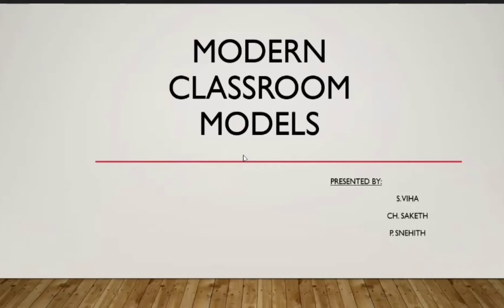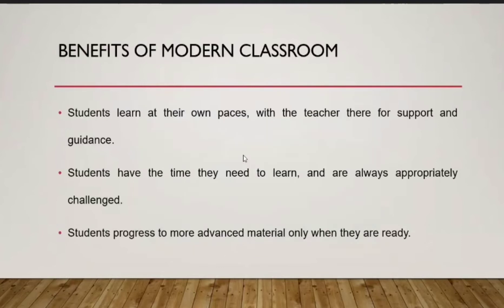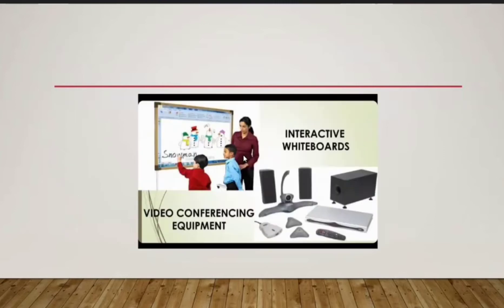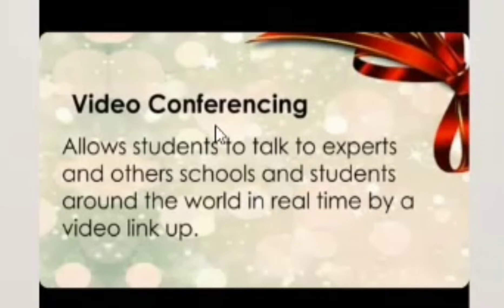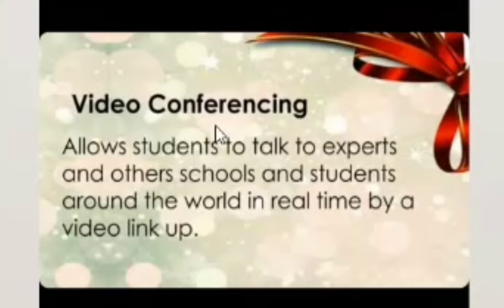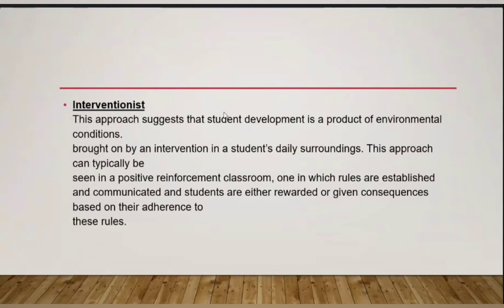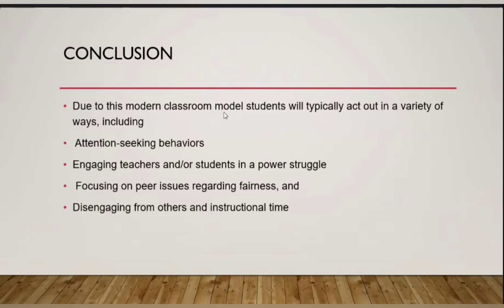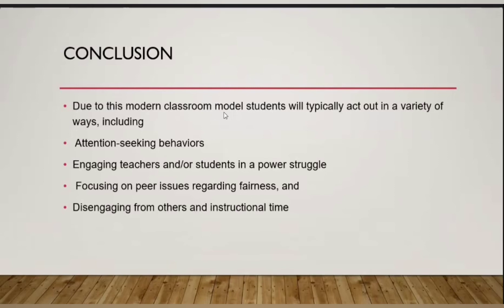Students Presentation on Modern Classroom Models